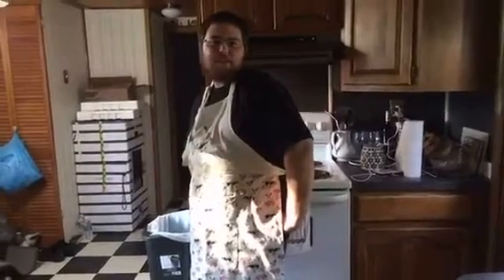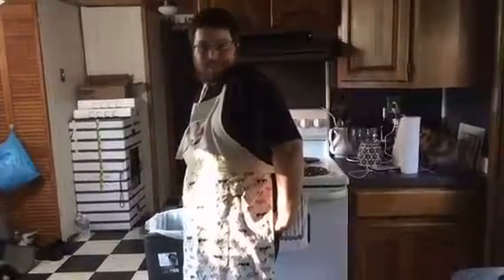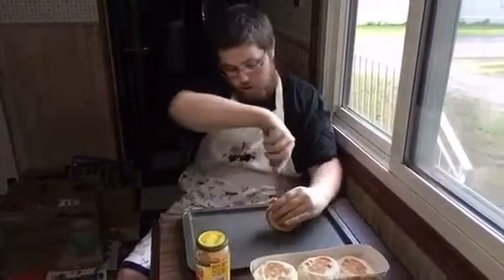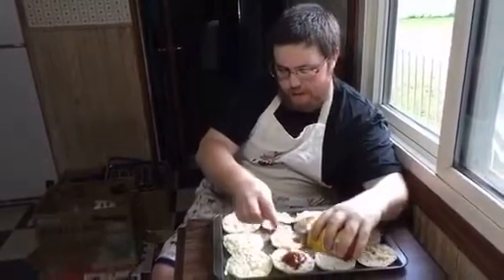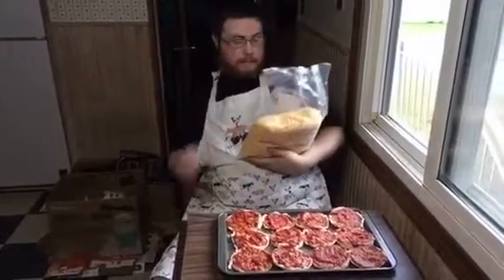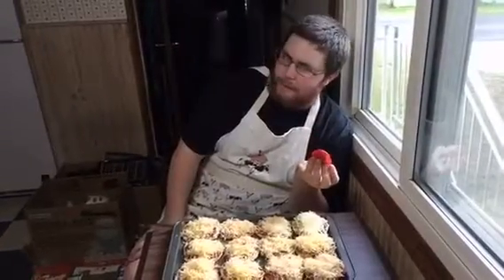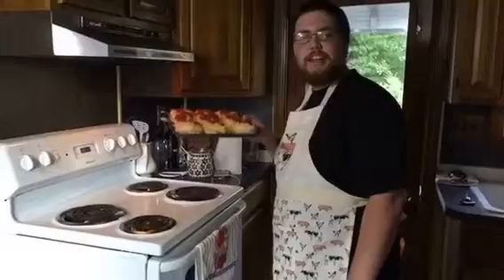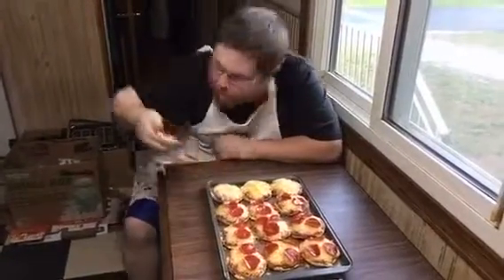Cooking Today - English Muffin Pizzas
The Cook makes an English delight!